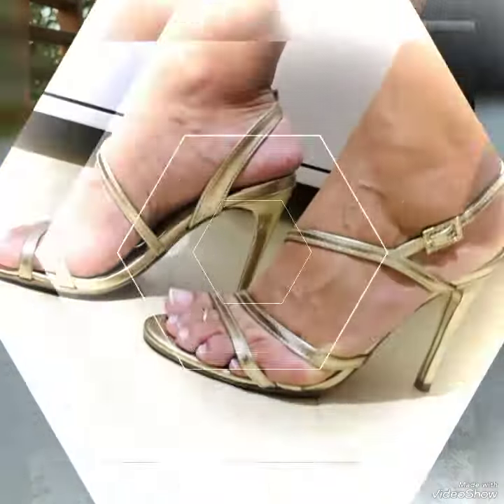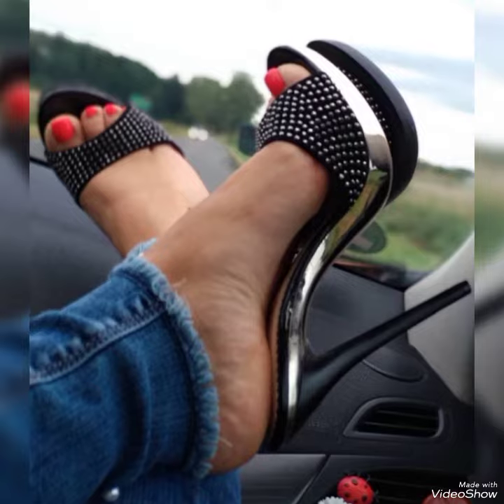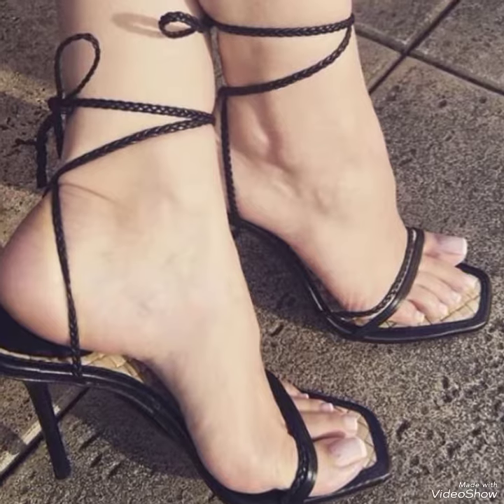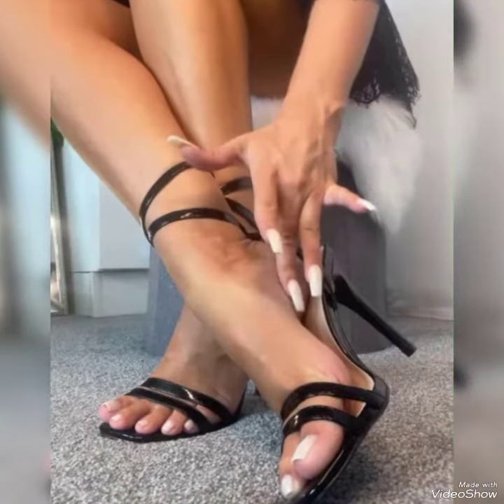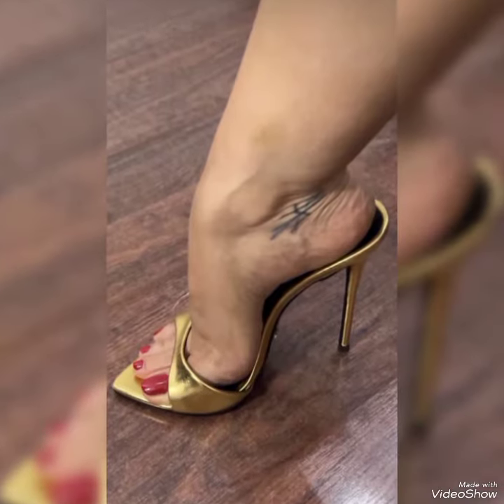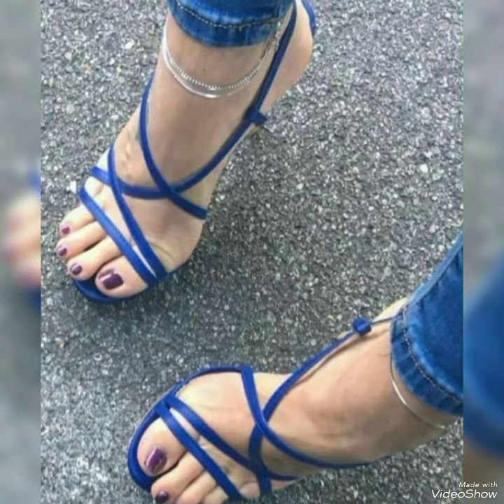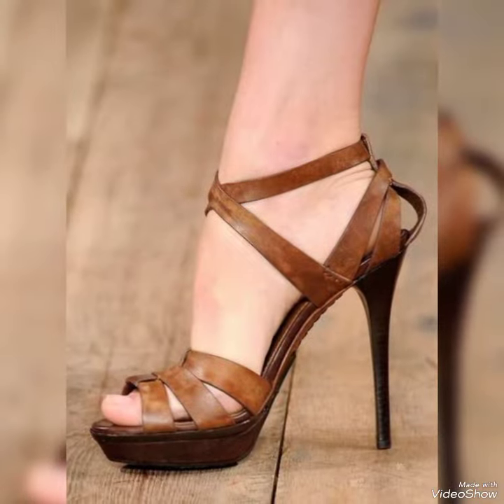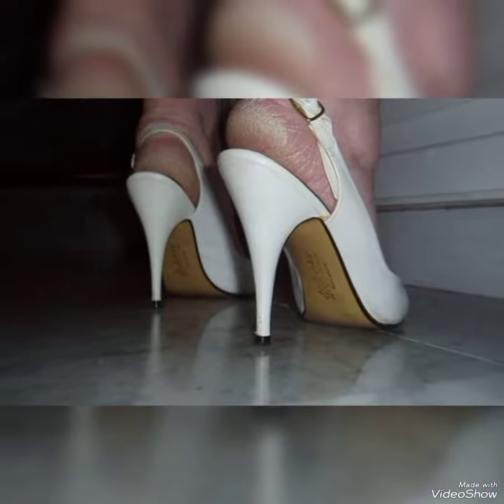Very new collection of stellito and pencil high heels //👠